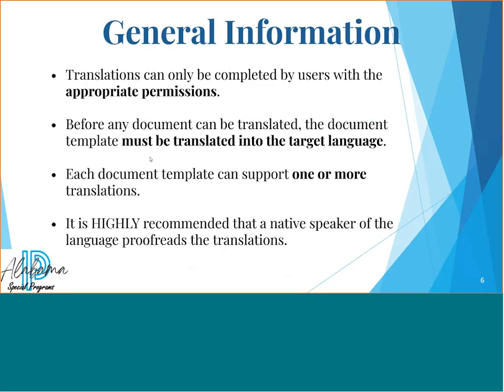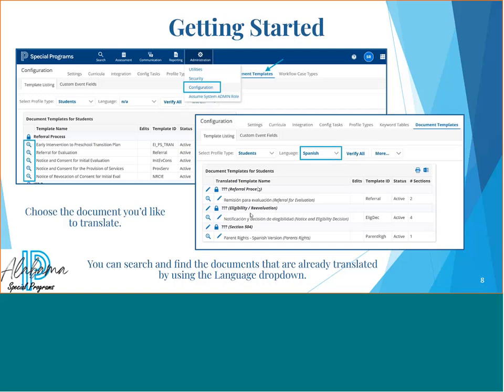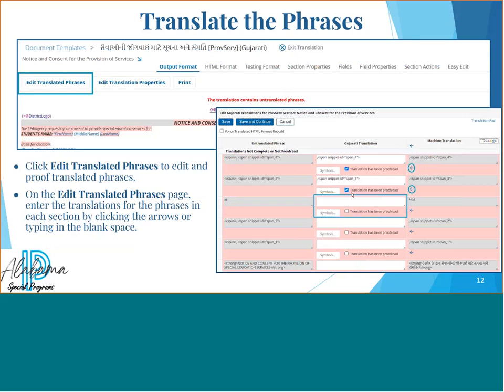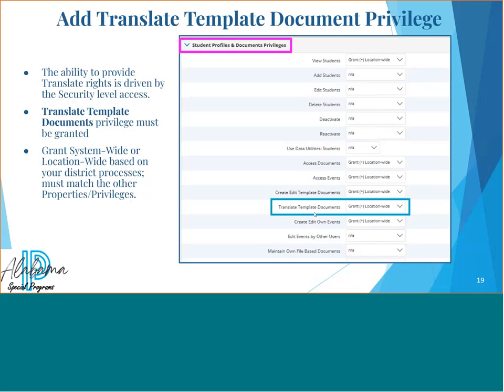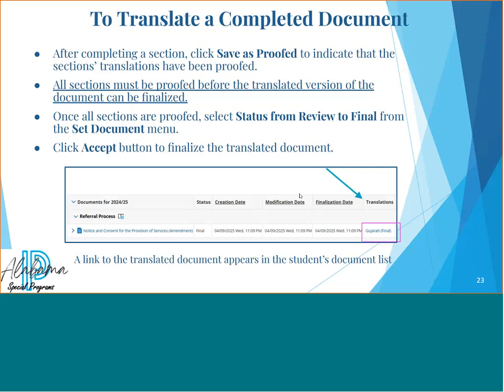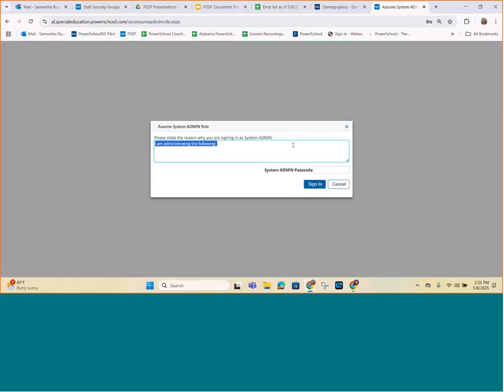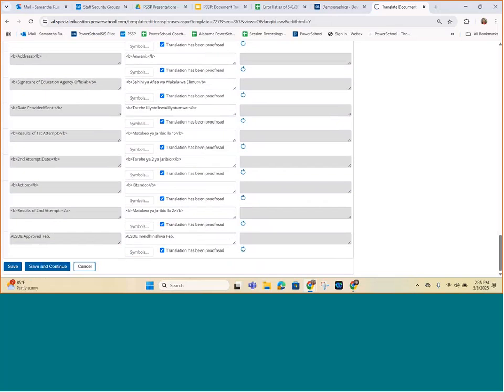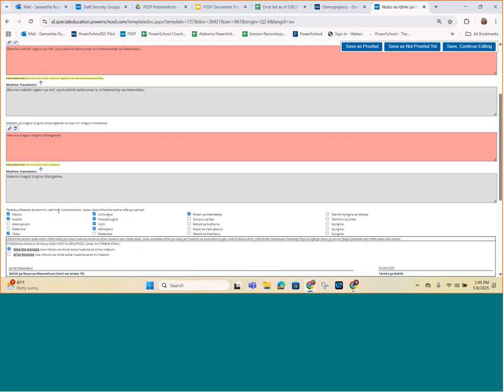PSSP Document Translations 5-8-2025